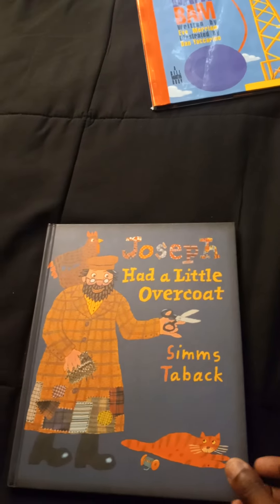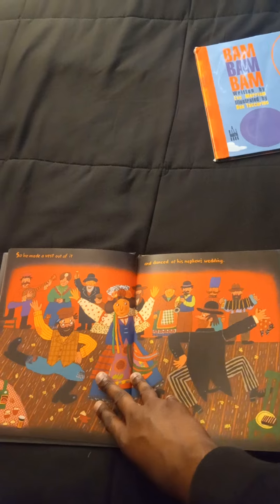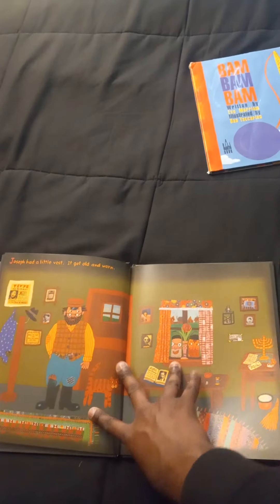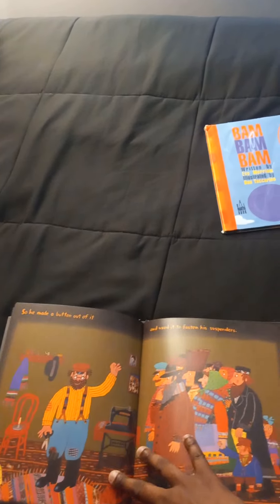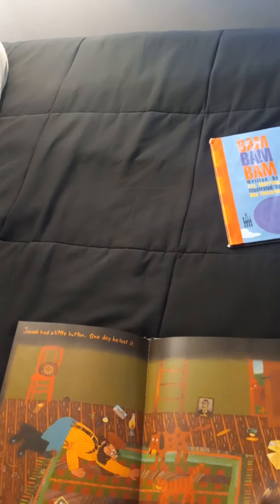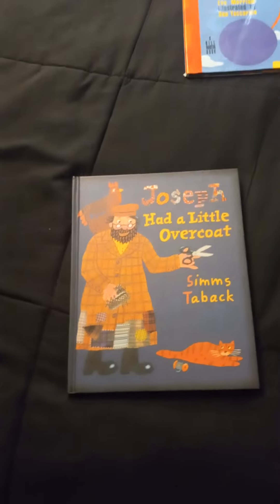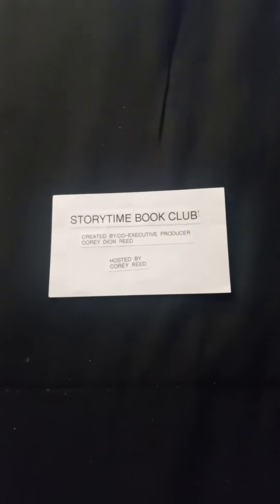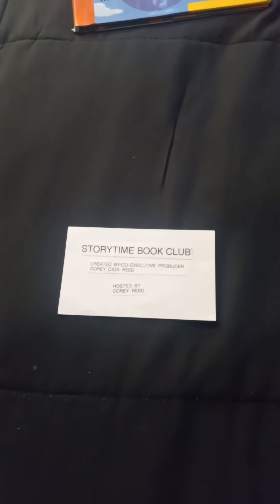STORYTIME BOOK CLUB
JOSEPH HAD A LITTLE OVERCOAT
BY SIMS TABACK